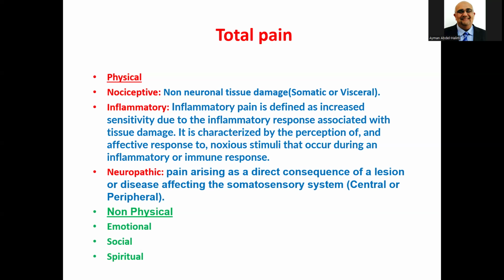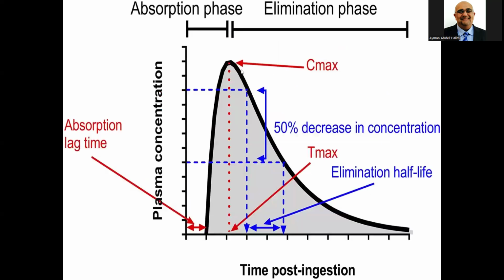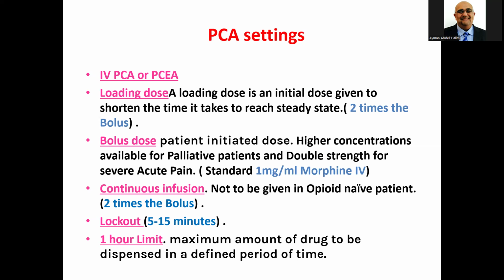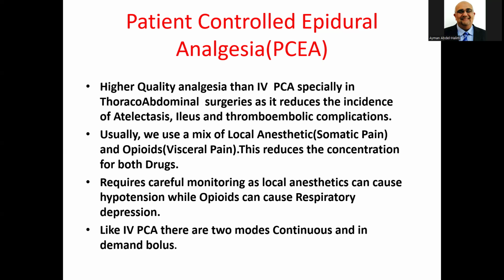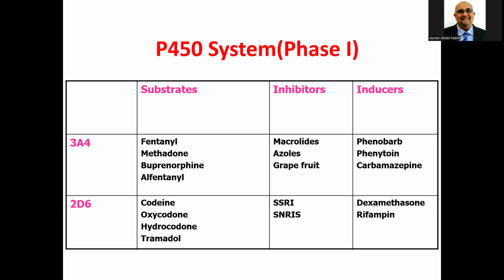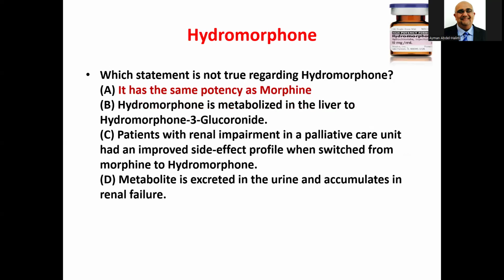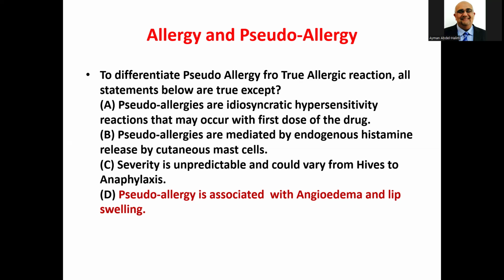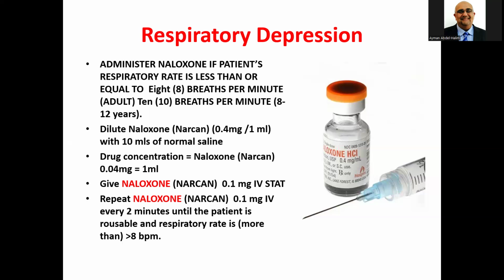Patient Controlled Analgesia (PCA)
Definition of Pain
Total Pain
Acute, Chronic and Transitional Pain
WHO Analgesic Ladder
IV PCA
Epidural PCA
Opioids